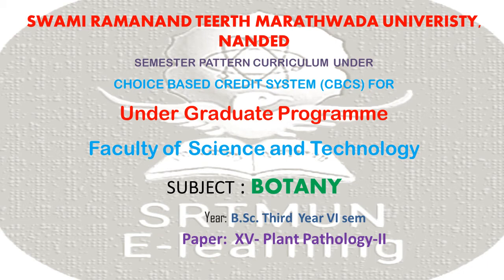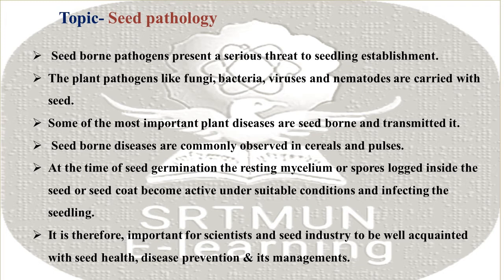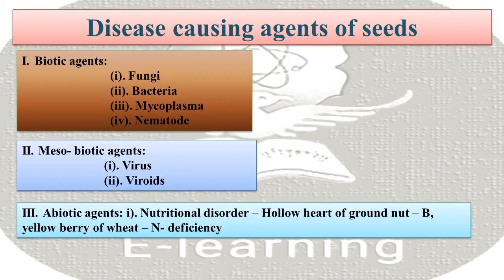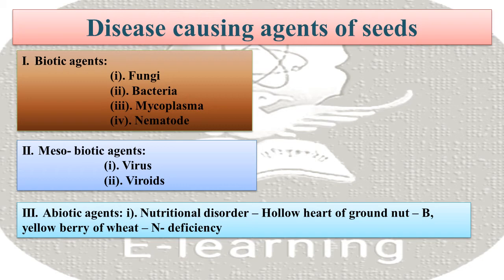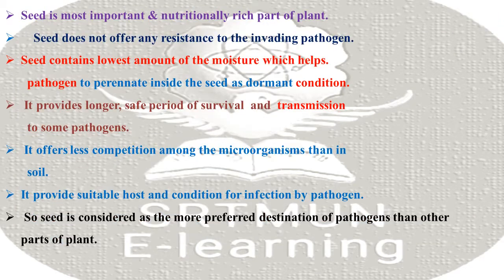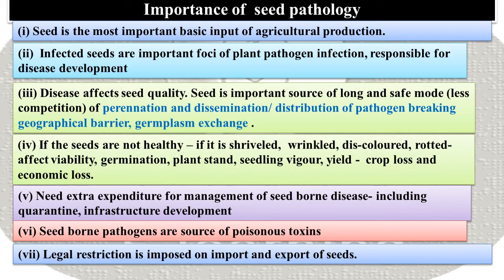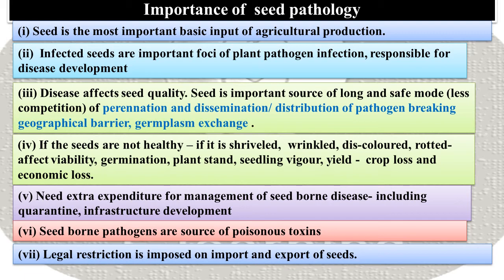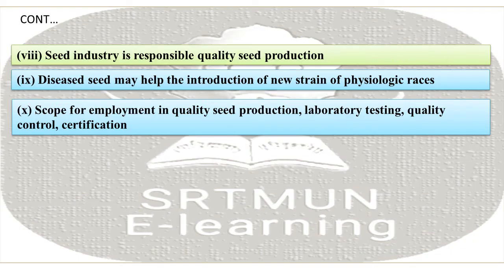Botany B SC III Year VI sem, Paper XV, Seed pathology, Introduction, By. S. P. Chavan